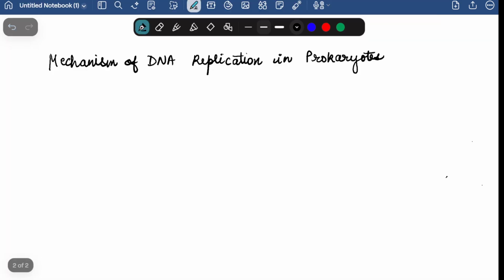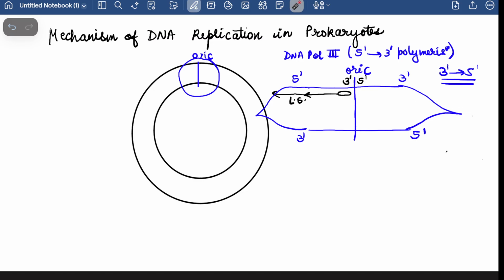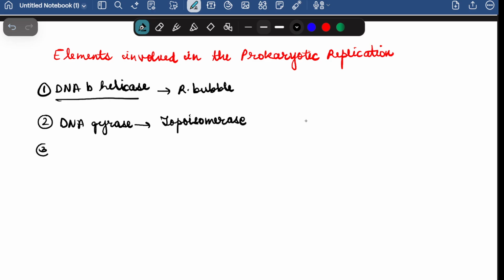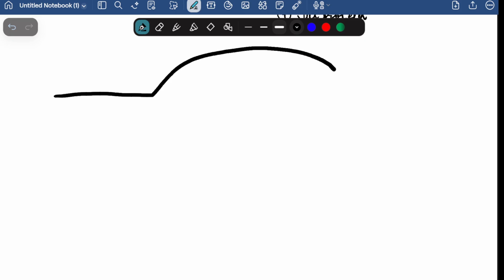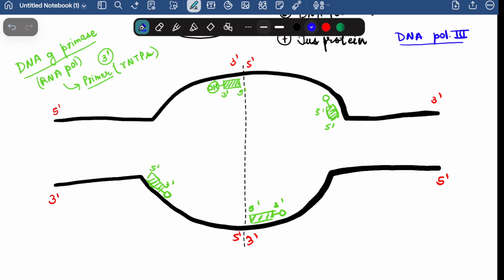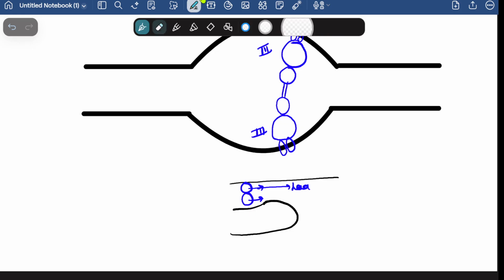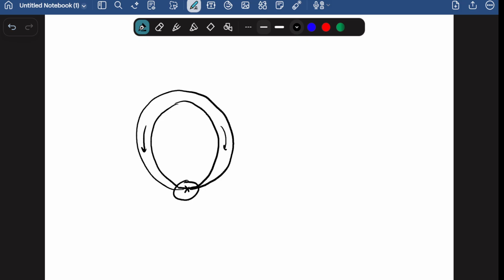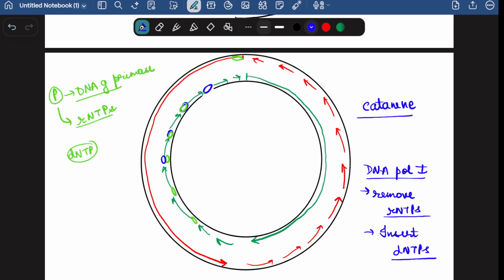DNA Replication in prokaryotes